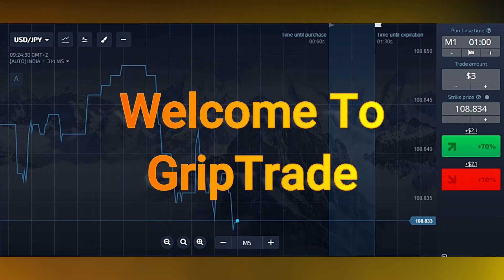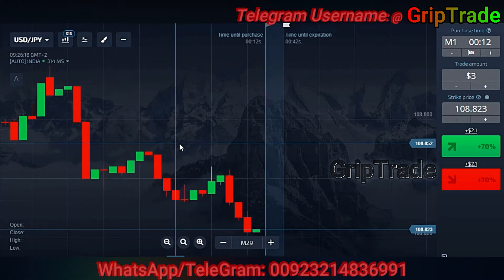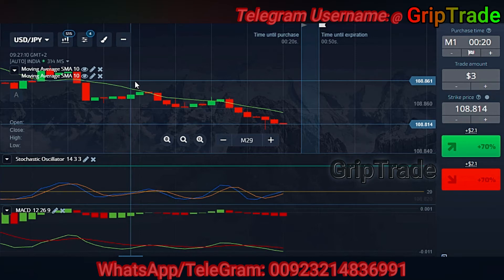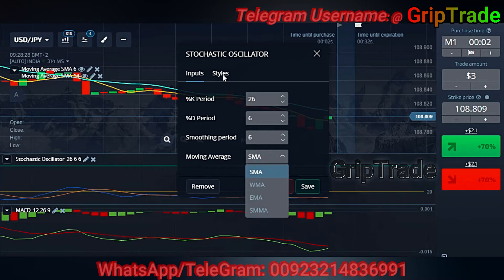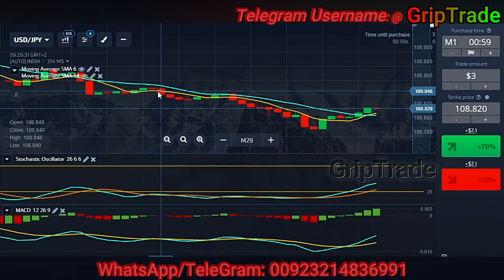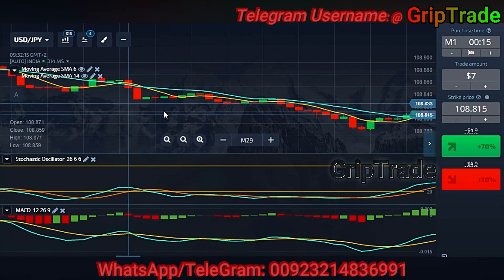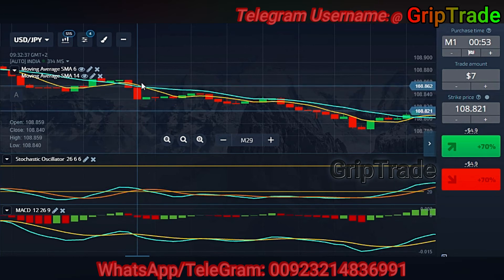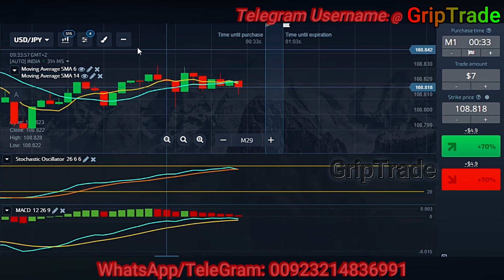Complete Guide With A Simple Binary Strategy | Easy Points For Advanced Learners | Pocket Options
best combination of two simple moving averages with stochastic oscillator and macd to have really great way of trading

Easy winning strategy in pocketoptions binaryoptions with 100% Winning Result.